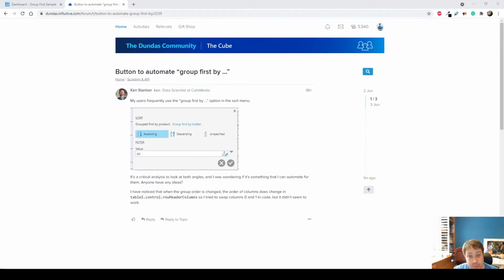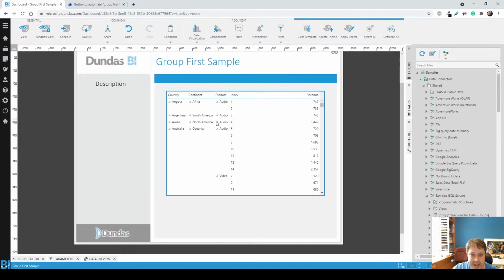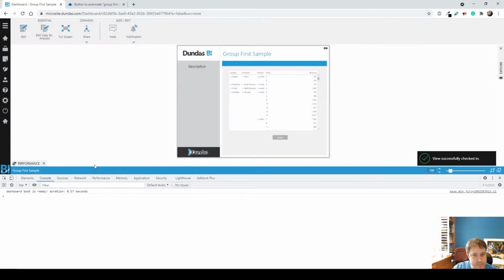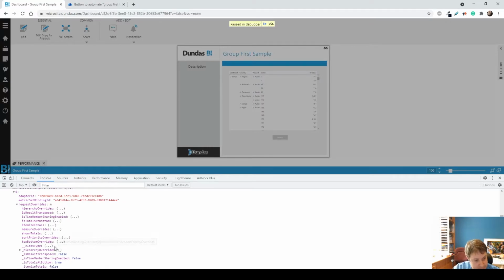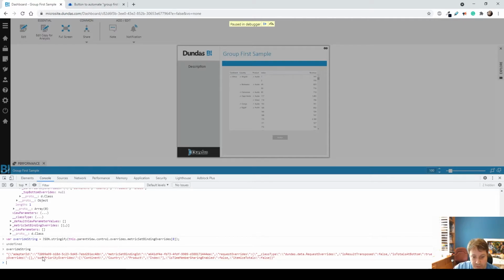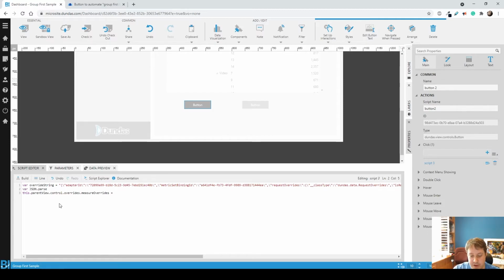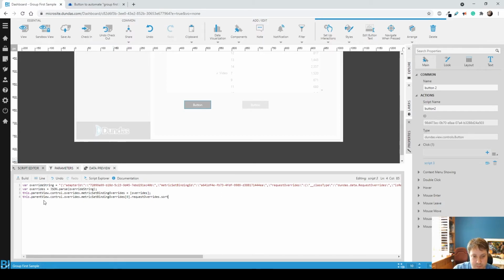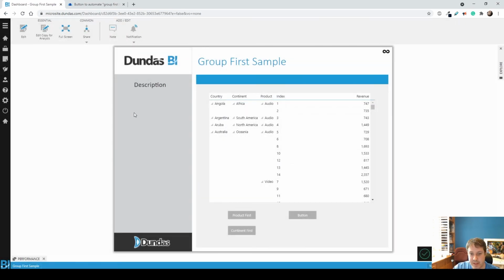Dundas BI Tip 13 : Advanced Scripting - Browser Debugging Tools and the JavaScript Object Model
This is a great introductory video for those interested in learning how to script with Dundas BI to create new and custom behaviours or features.  When presented with an interesting scripting problem in Dundas BI, you can use the browser tools to help you understand what is going on.  In this tip, I will take an actual question from the Dundas BI User Forum and show how to solve the problem and my methodology to approach the solution.

Sample goal: How can we programmatically control the 'Group First' option in the sort via script.